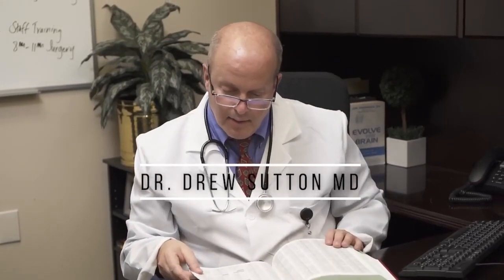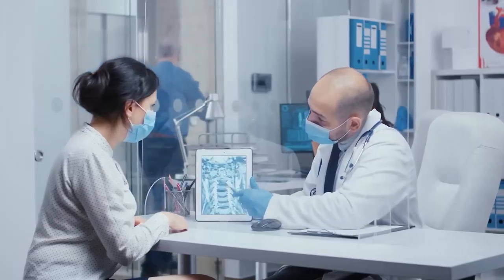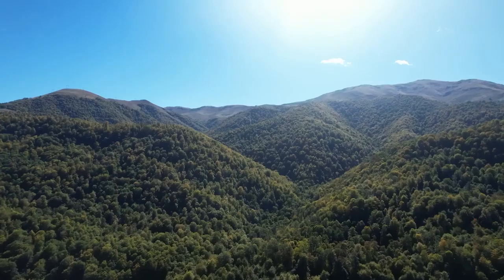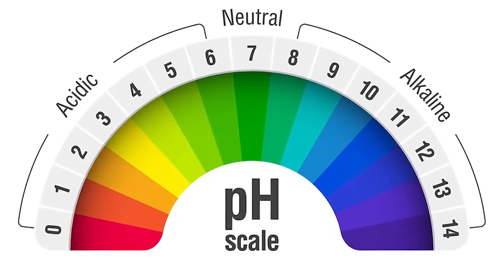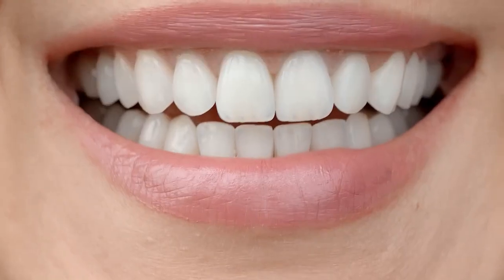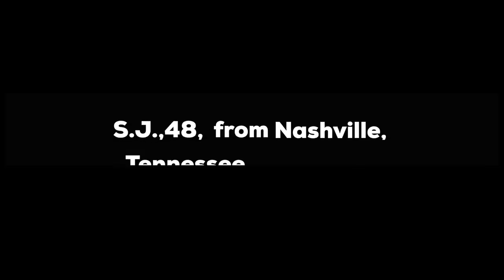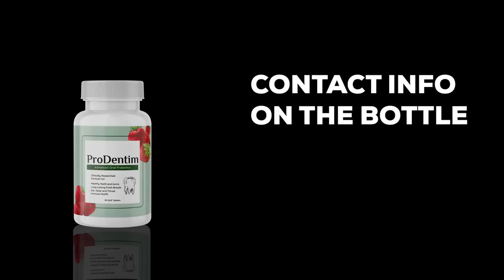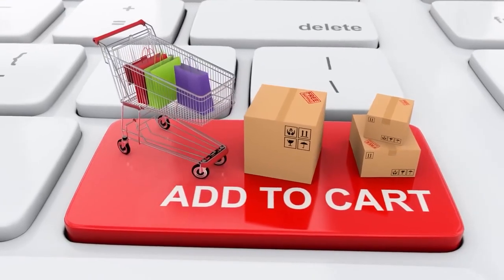ProDentim Review - Dr Drew Sutton Prodentim Oral Probiotic Candy - Prodentim Reviews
Prodentim is the ultimate solution for oral health. This Soft Mineral Its unique formula, containing a blend of essential vitamins, minerals, and probiotics, helps to repopulate the mouth's microbiome and improve oral hygiene. By promoting the growth of good bacteria, Prodentim helps strengthen the body's defenses against harmful invaders, ensuring a healthy mouth and a beautiful smile. Try Prodentim today and take the first step towards optimal oral health!
Prodentim is the answer to all your dental health problems. This chewable formula, in the form of a delicious tablet, provides your mouth with good bacteria to fight against external factors that harm your teeth and gums. Simply chew one Prodentim tablet daily to protect your oral health and eliminate toxic ingredients found in traditional dental products. Experience the power of Prodentim and enjoy a healthy, radiant smile!
To use Prodentim Dental Health, simply chew one tablet daily. Each tablet contains 3.5 billion probiotics to repopulate your mouth's microbiome and provide numerous benefits such as: whiter teeth, fresher breath, stronger teeth, restoration of a healthy oral balance, and detoxification of the body, teeth, and gums. The formula also includes 5 powerful plant and mineral ingredients to further enhance oral health. Experience the benefits of Prodentim Dental Health and achieve optimal oral health today!